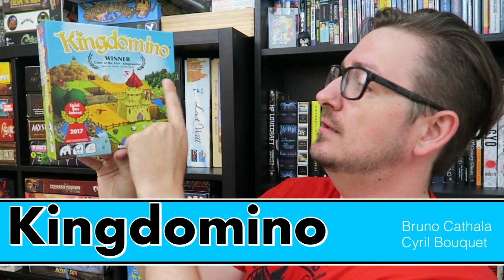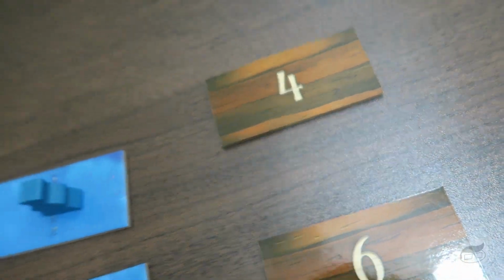The Hard 100: Kingdomino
Join us as we take a look at an older game I played to see if it has what it takes to make my Hard 100.

Fuzzy Bits!